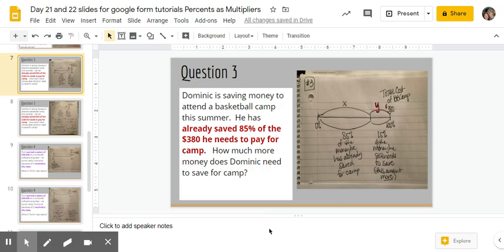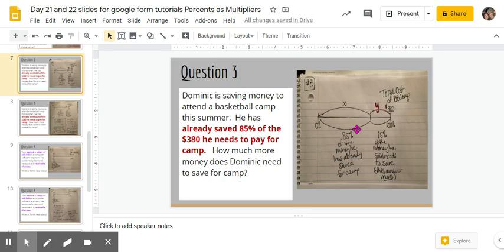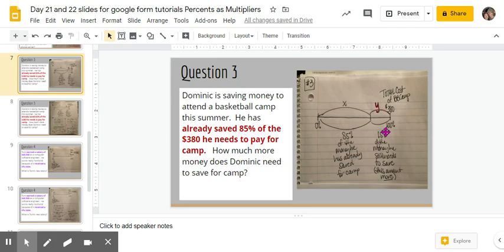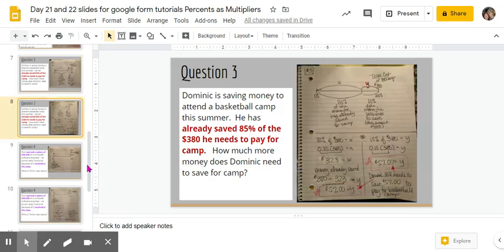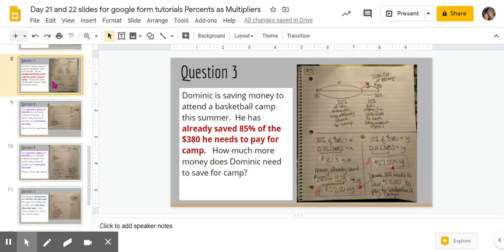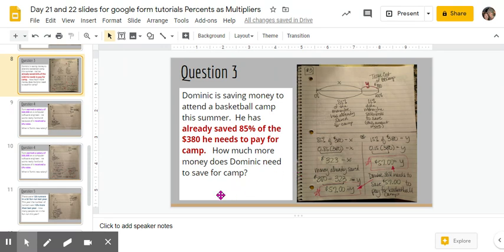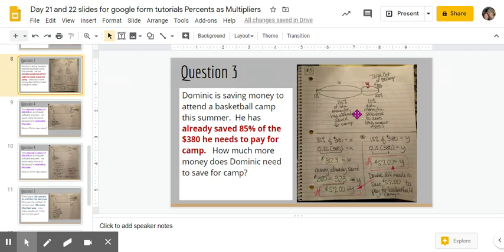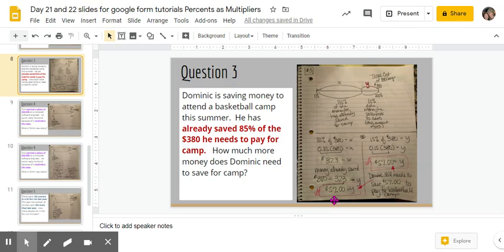Day 21 and 22 slides for google form tutorials Percents as Multipliers - Google Slides